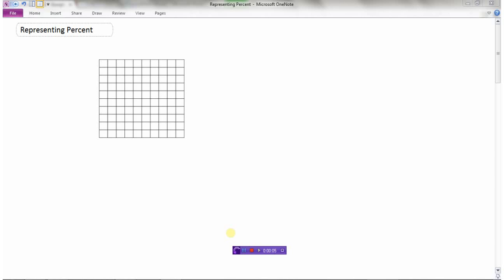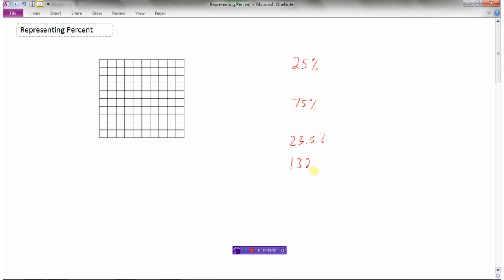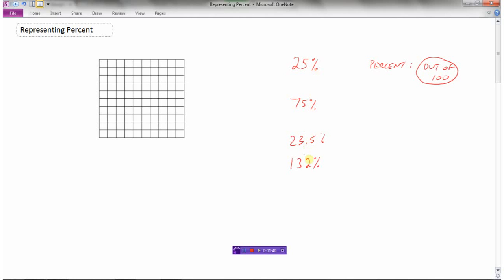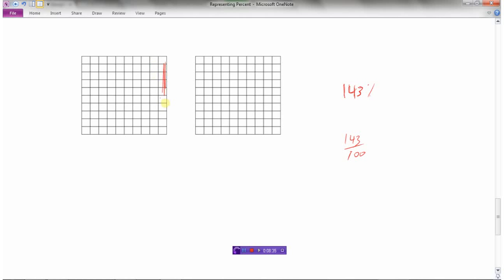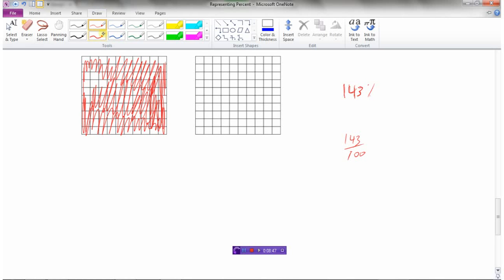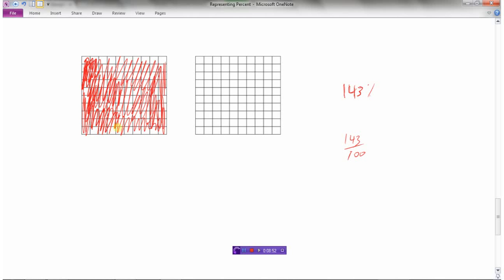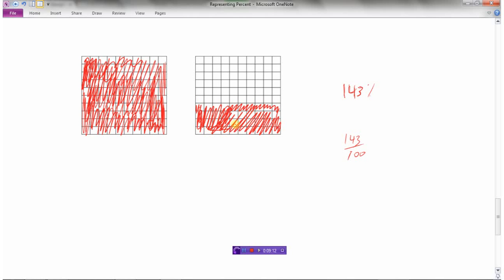Representing Percent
Developing the concept  0:00
Example 2  3:05
Example 3  4:26
Example 4  5:52
Example 5  7:25
Example 6  9:36